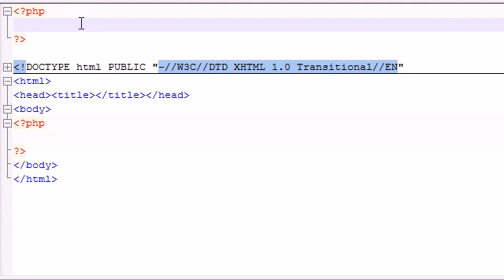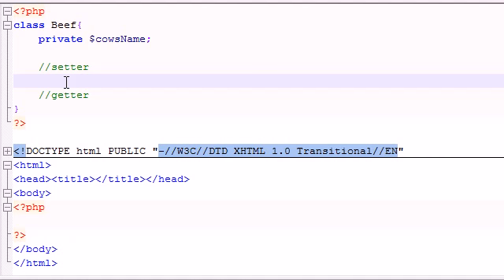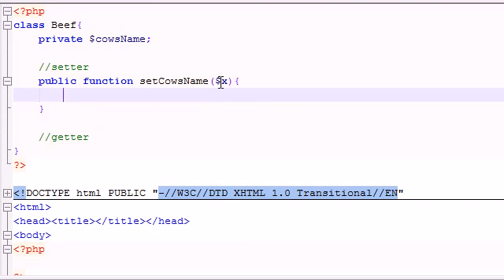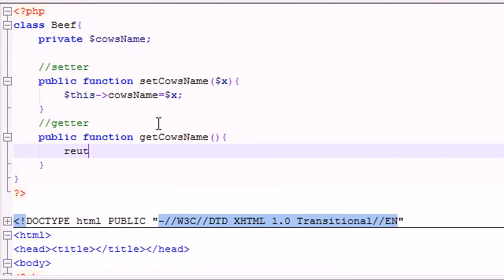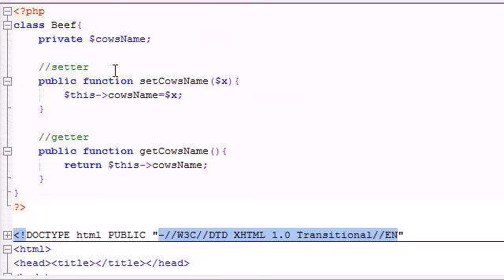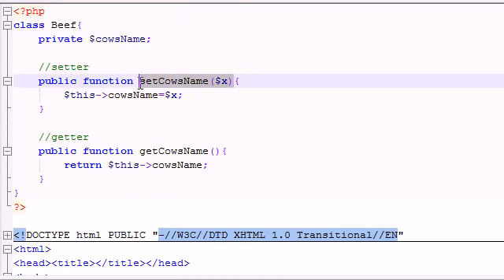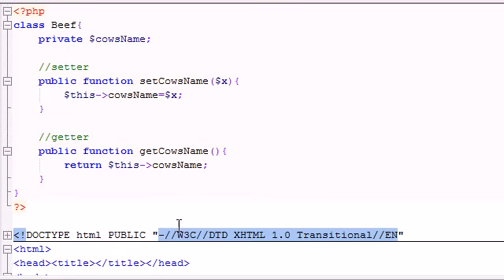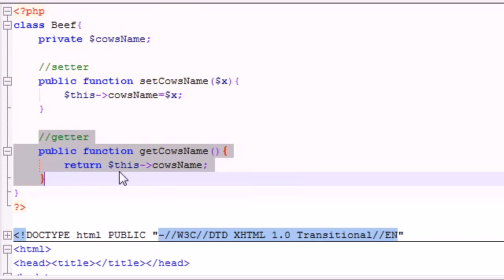PHP Tutorial - 39 - Setters and Getters